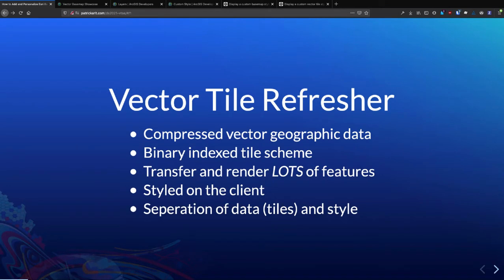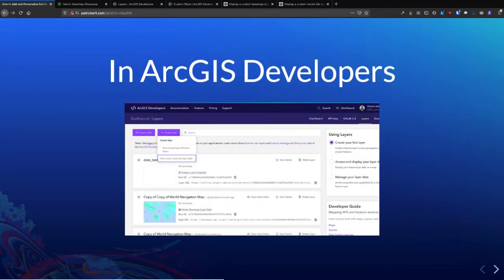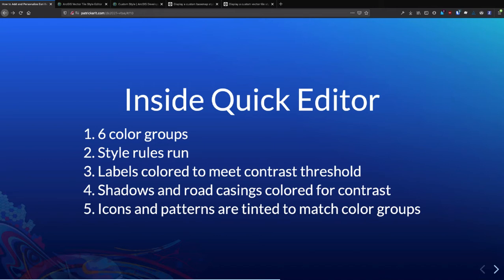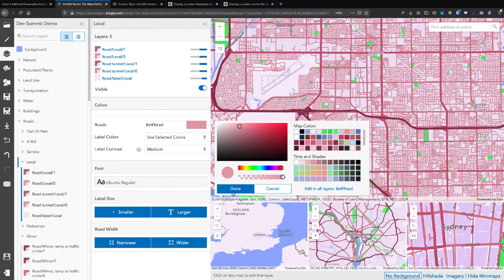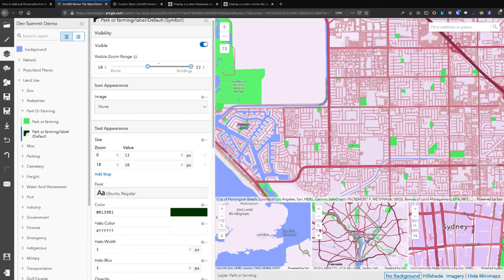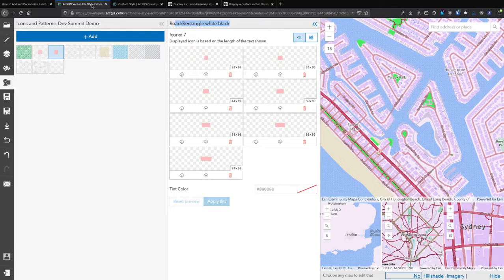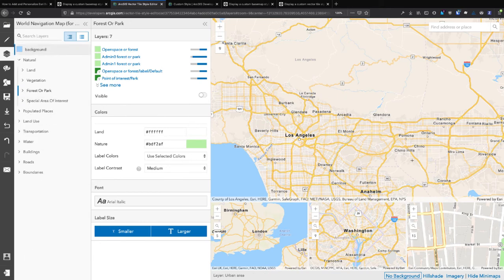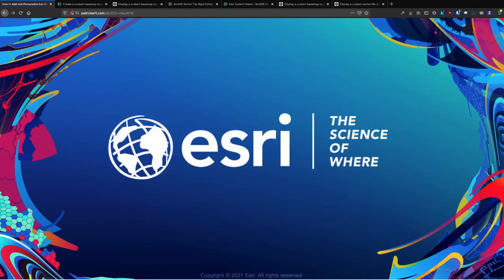How to Add and Personalize Esri Basemaps in Your App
Looking to add digital maps to your applications? With Esri’s rich suite of customizable basemaps, you can quickly build apps with embedded maps. This session will provide tips and tricks on how to add basemaps into your custom applications, including quick and easy-to-use tools for styling and brand personalization.

12555